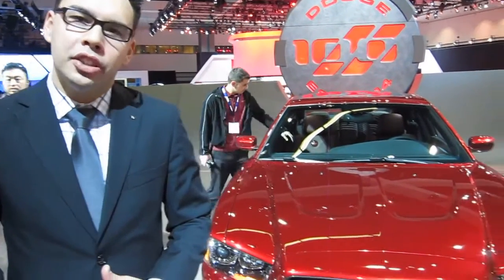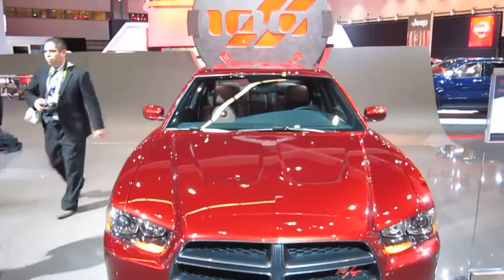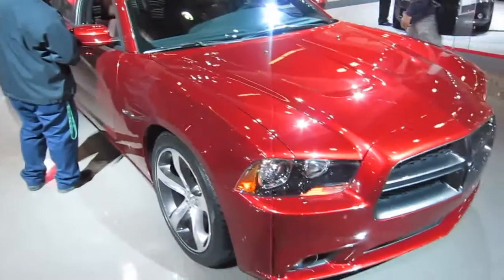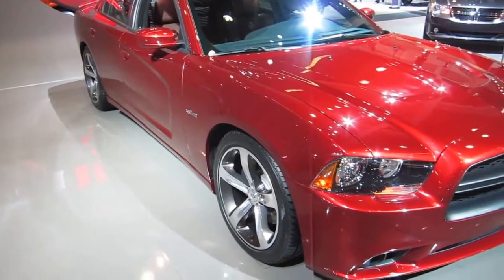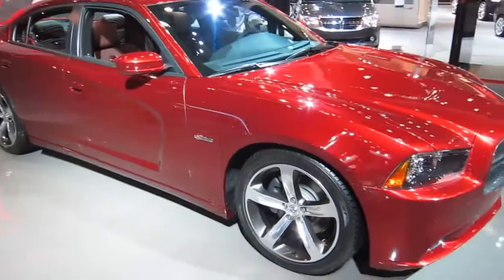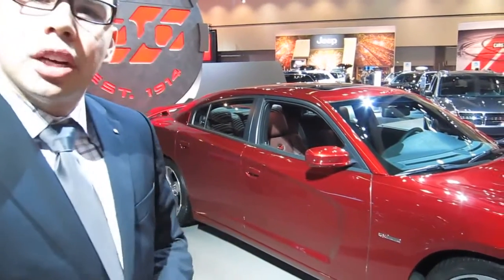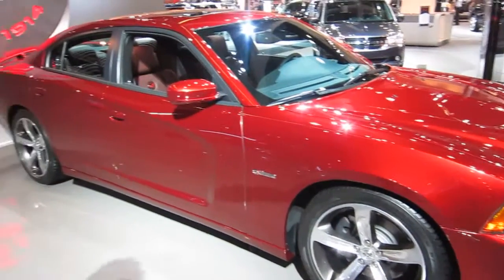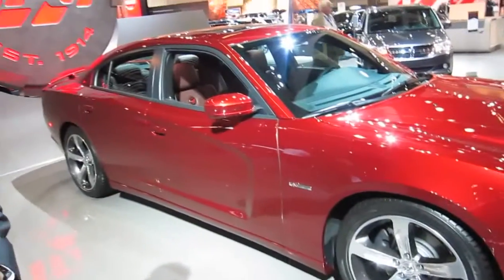2014 Dodge Charger SXT Plus at LA Auto Show 2013 by KrekiLA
Firearms Guide DVD - computer searchable gun encyclopedia on DVD for PC or Mac.

2014 Dodge Charger SXT Plus at LA Auto Show 2013 by KrekiLA